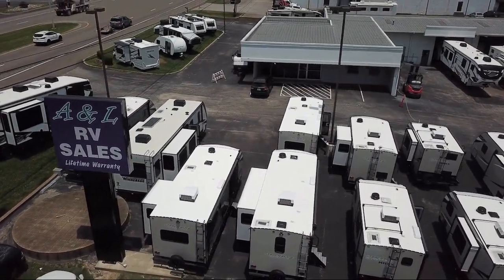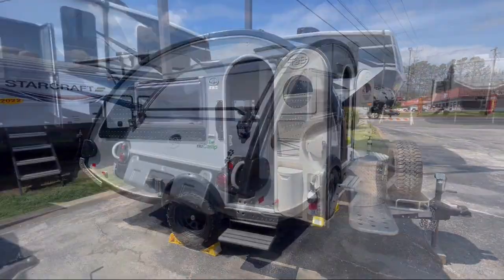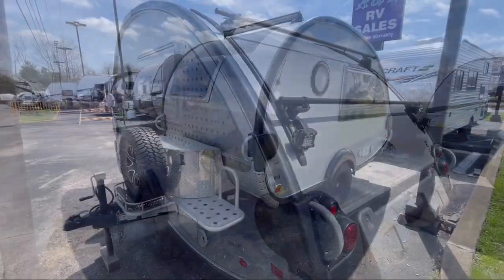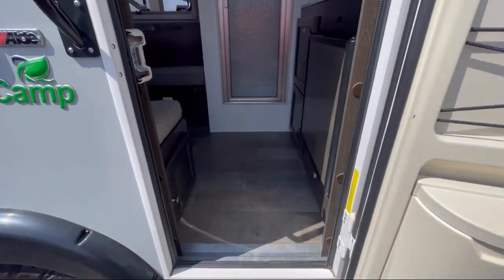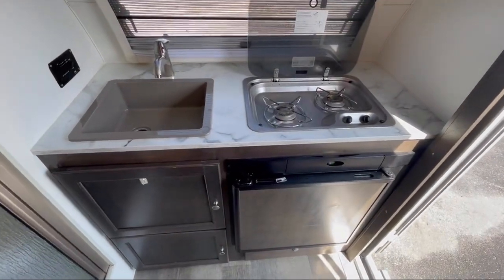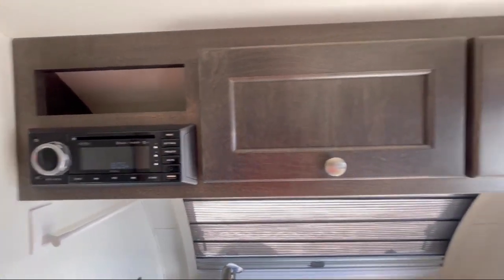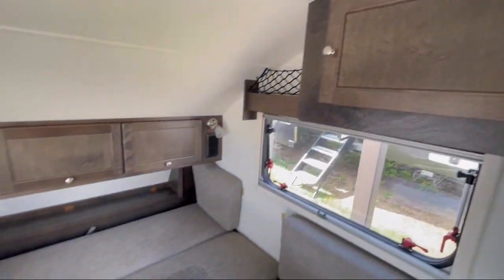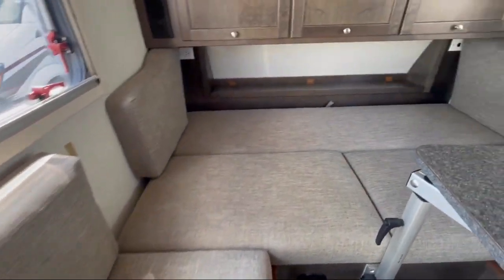2020 nuCamp RV TAB 320 CS-S Columbia Spring Hill Mt. Pleasant Lewisburg Franklin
2020 nuCamp RV TAB 320 CS-S Stock Number: U1541.

A&L RV Sales Located in Murfreesboro, Johnson City, Sevierville, and Columbia Tennessee. for more information about this or any of our other vehicles.

AL RV Columbia
1510 Nashville Highway